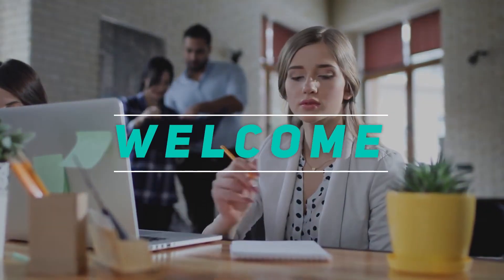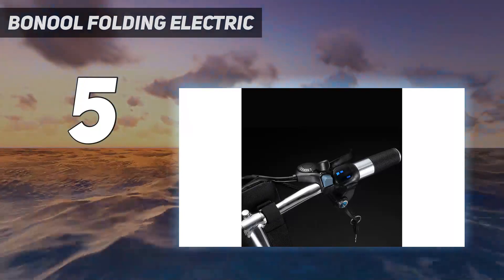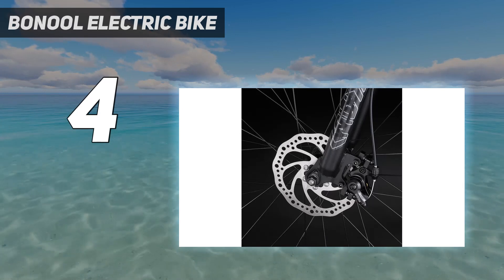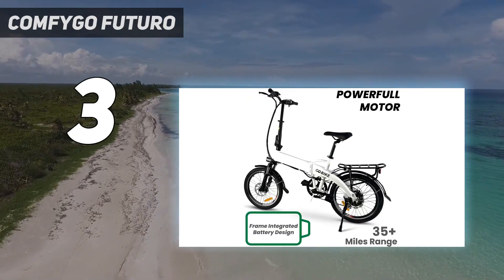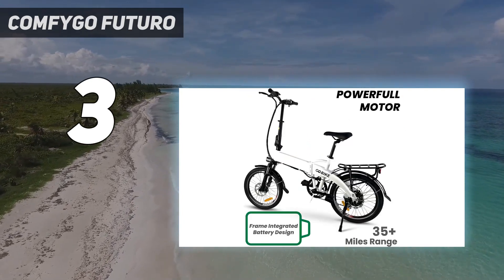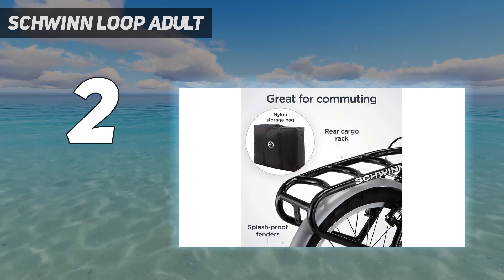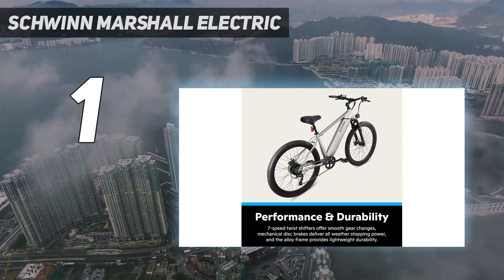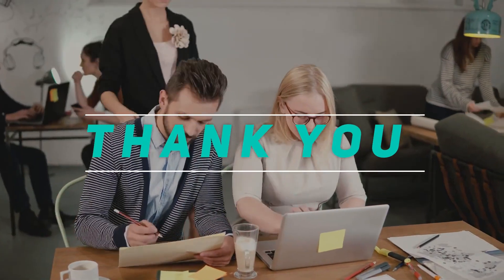5 Best Folding Electric Bikes in 2023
Here is the Updated Prices of the Best Folding Electric Bikes in 2023!

Things that we mentioned in this video:
1. Schwinn Marshall Electric - B09GPSGVVH
2. Schwinn Loop Adult - B00IASZ7QG
3. COMFYGO Futuro  - B0BLY7LQSC
4. BONOOL Electric Bike  - B0CH88KSVH
5. BONOOL Folding Electric - B0CH87BBSM